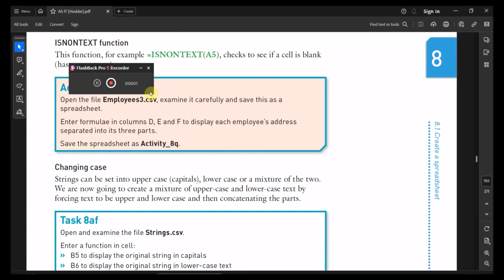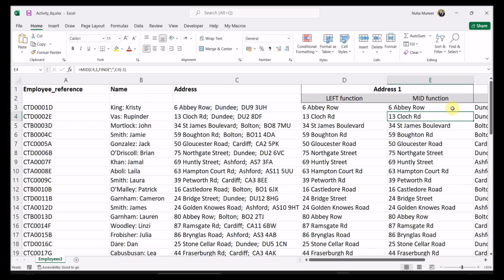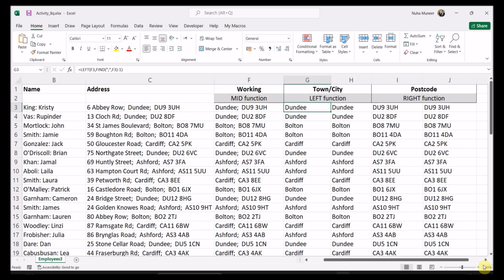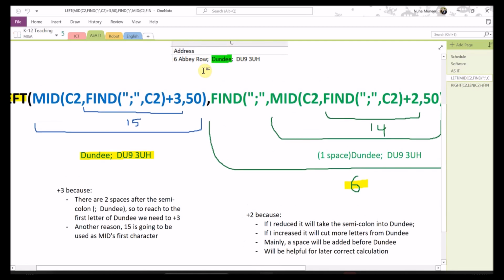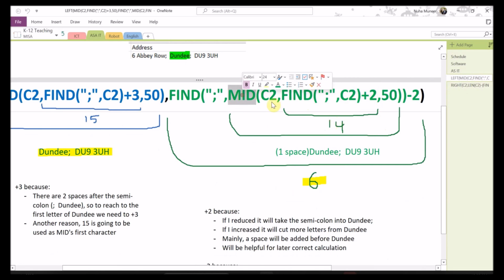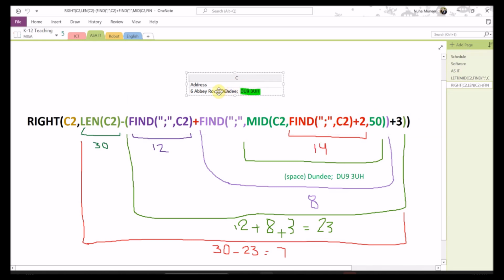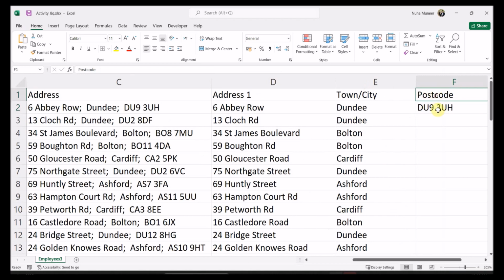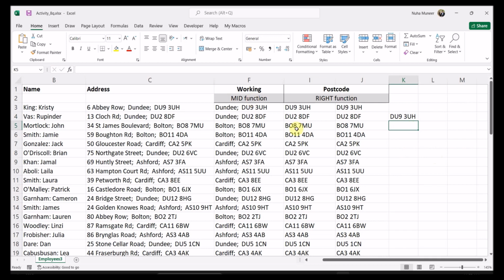Activity 8q | Chapter 8 Spreadsheet | Cambridge AS IT 9626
Extracting data from strings, by using LEFT, RIGHT, MID, LEN functions
Searching within strings, by using FIND function